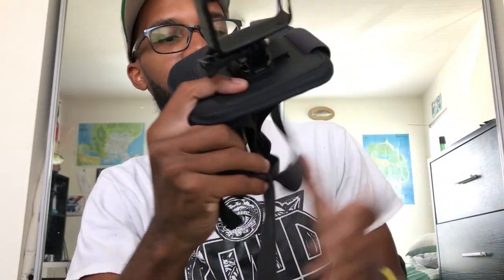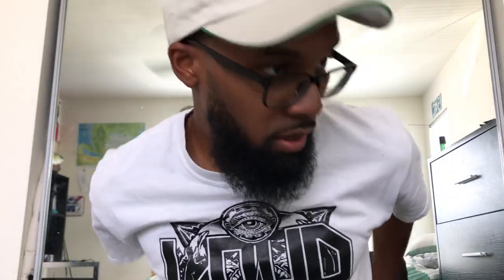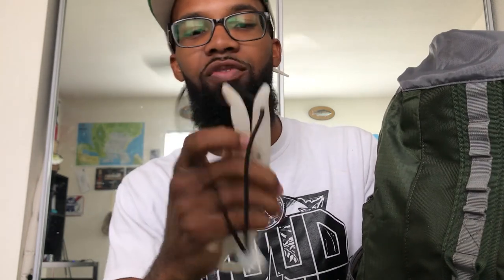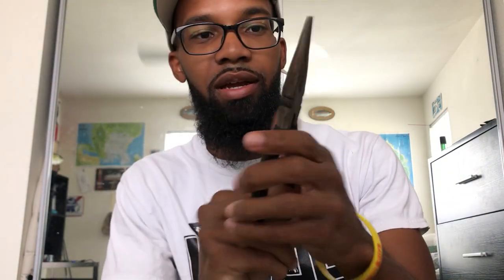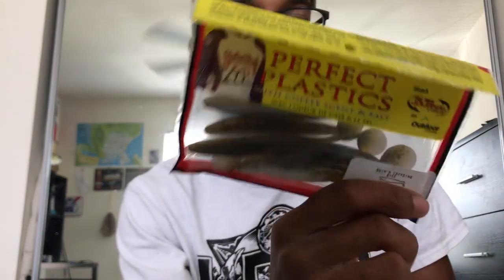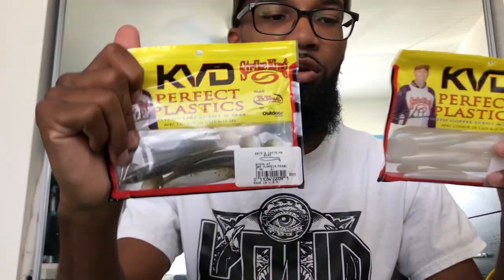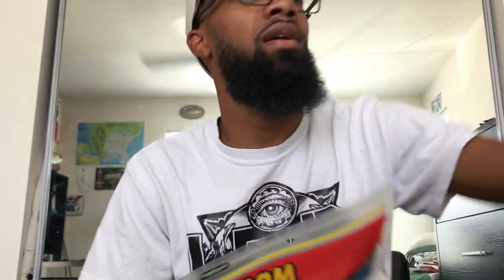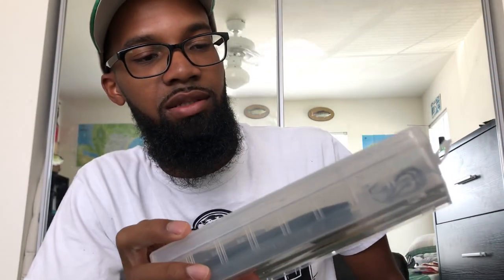WHATS IN MY TACKLE BAG!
WHATS IN THE BAG!!! In this video I take you through the tackle I take with me - every fishing trip!

Camera Equipment:
GoPro Hero 2018
GoPro Chesty
GoPro Extra Batteries
"Vlog camera"
Editing Software:
- Premier Pro